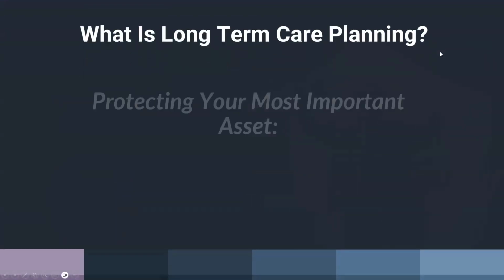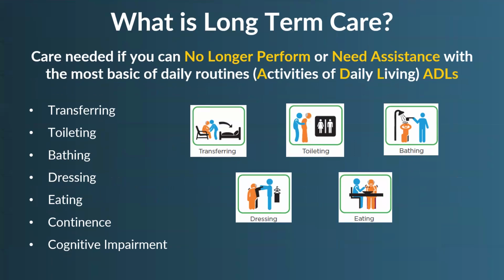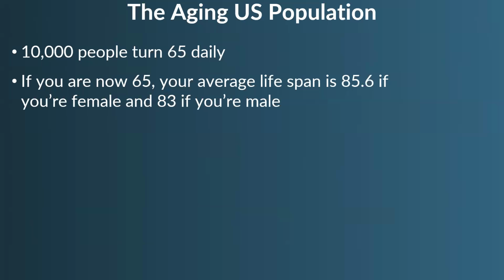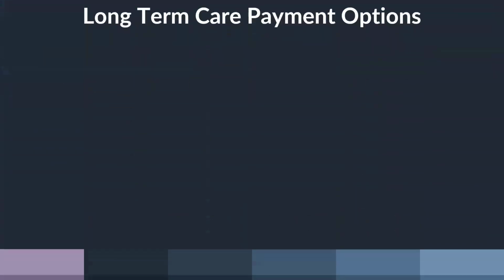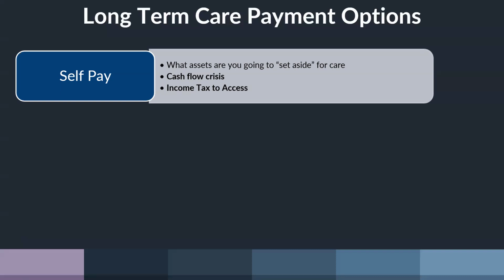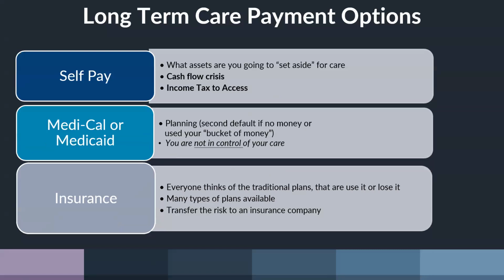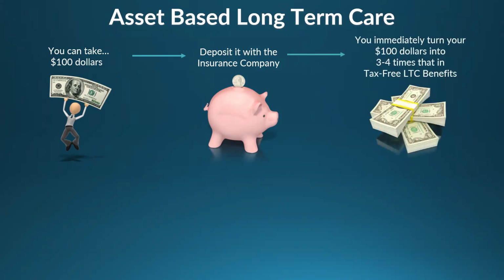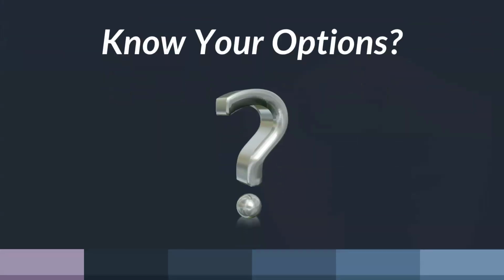The Need for long term care planning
In this training Rick Bailey, JD MAcc, CFP discusses the need for long term care planning.